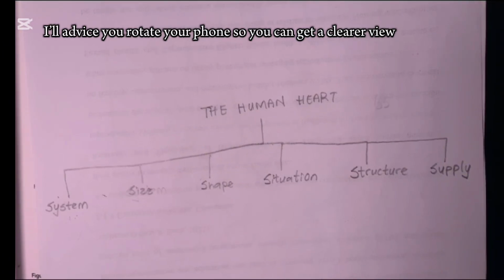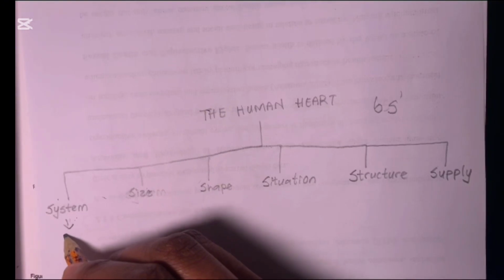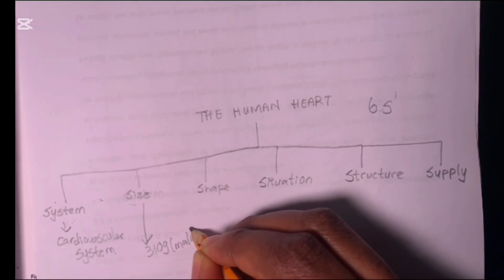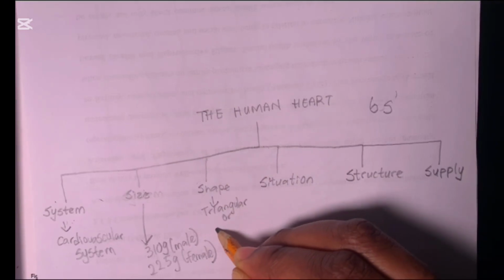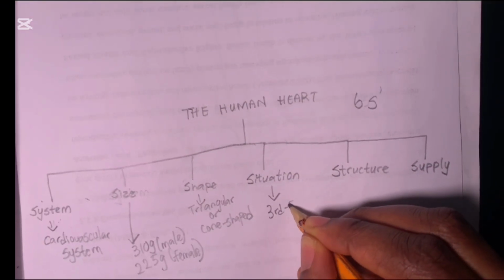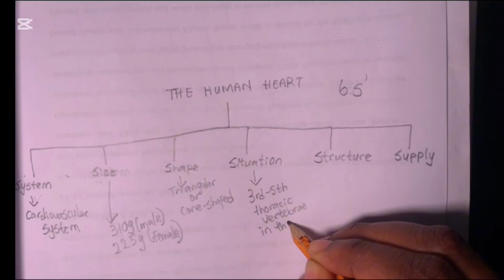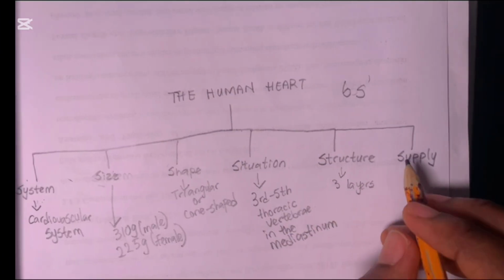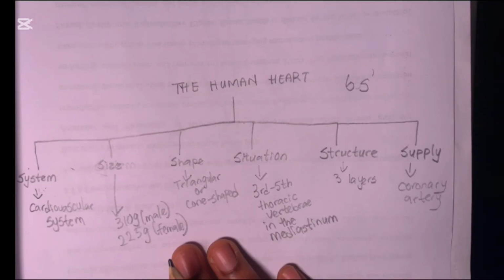How Your Heart *Really* Works - Simplified Blood Flow Through The Heart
Understanding the heart's blood flow is fundamental for every nursing and medical students. This video offers a comprehensive overview of the heart's anatomy and the journey of blood through its chambers and valves. Whether you're a nursing student, nurse, or medical student, this knowledge is essential for diagnosing and managing cardiovascular conditions.

Time stamps
00:00 intro
00:45 The 6 S of the human heart
02:55 Labelling of the human heart
07:25 Explanation of blood flow through the heart
10:41 Outro